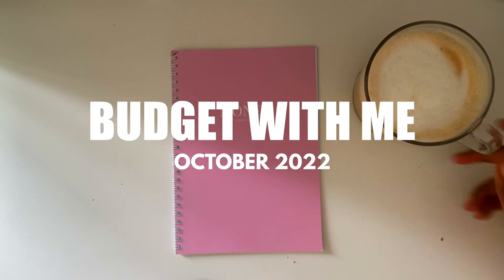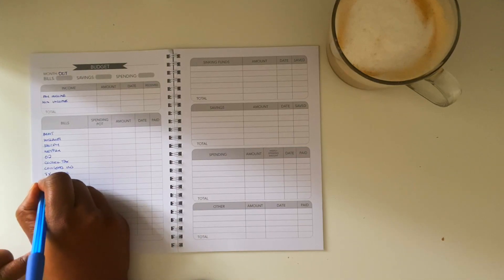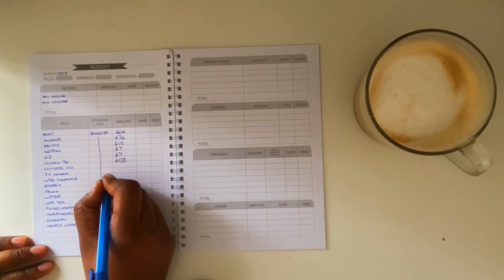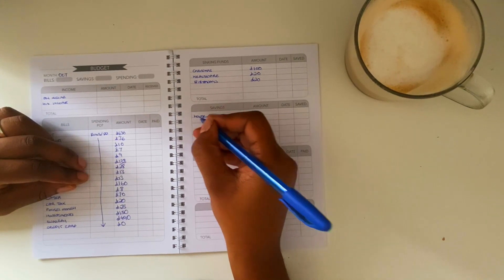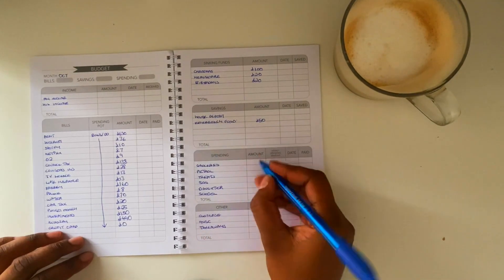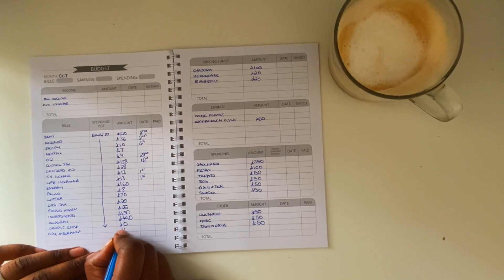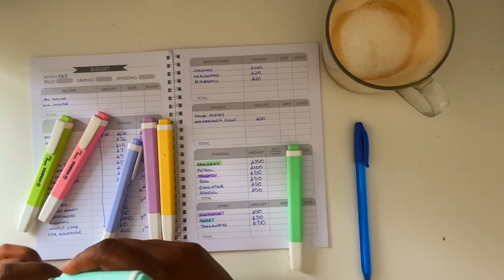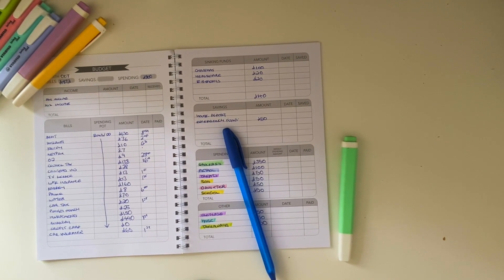OCTOBER 2022 Budget with me, First Back to normal budget, after a new car and new role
Zero based Budget for October 2022 Budget with me October 2022

Simple Budget Planner I use in this video